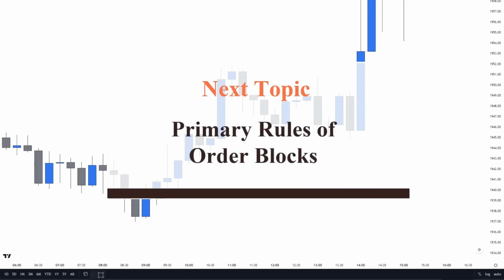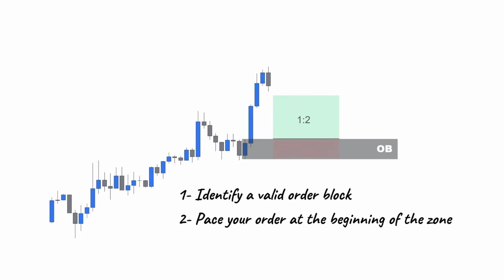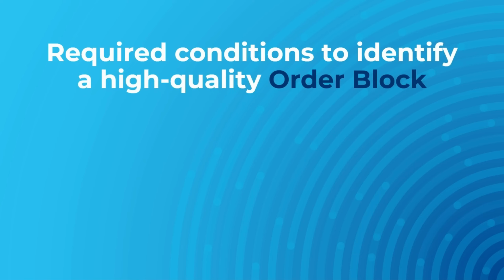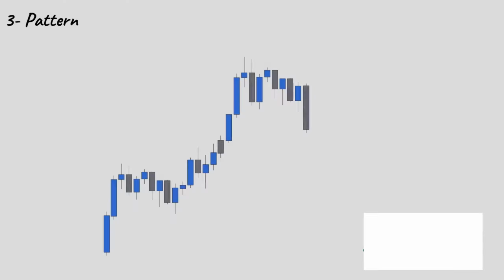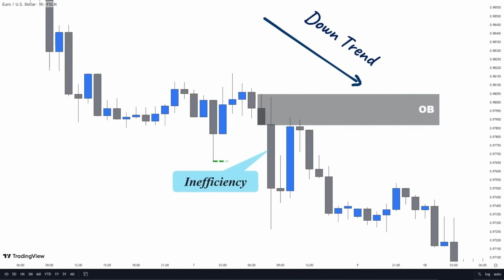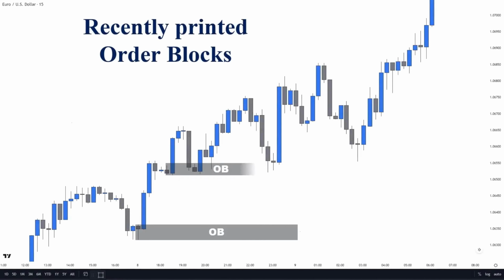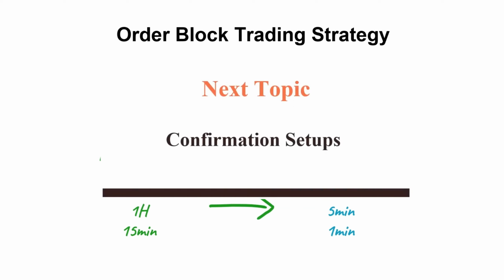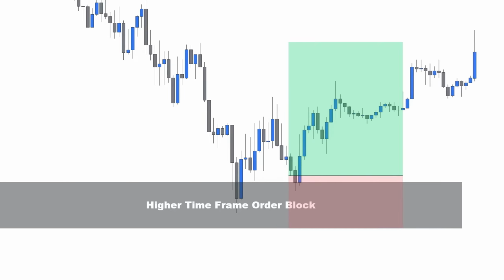SUCCESSFUL financial advice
Results from what Arif Shikder teaches may not be typical nor expected for every person. Arif is a professional investor and currency trader. This is not a
"get rich quick" scheme. Your results may be better, worse, or the same as Arif's.
By accessing this information you are acknowledging your understanding and consent to the foregoing and shall not hold liable.